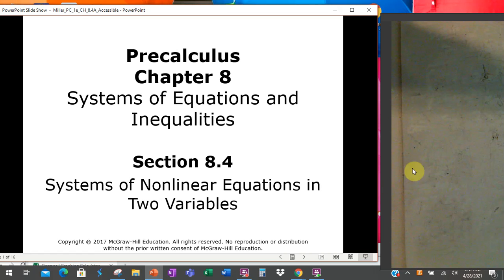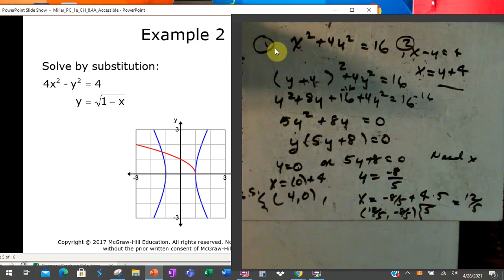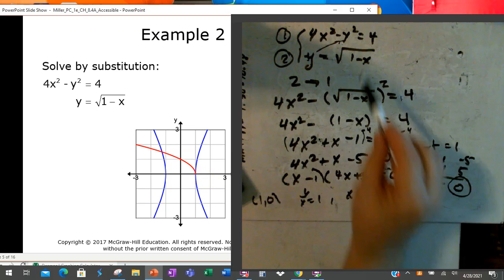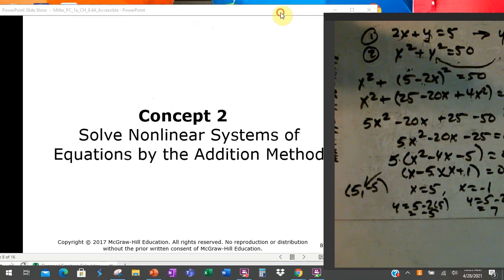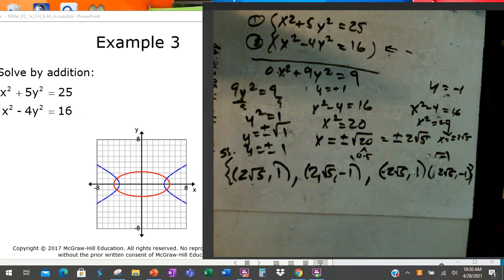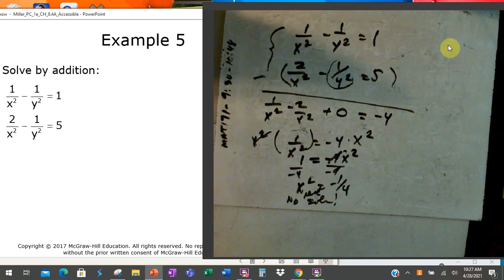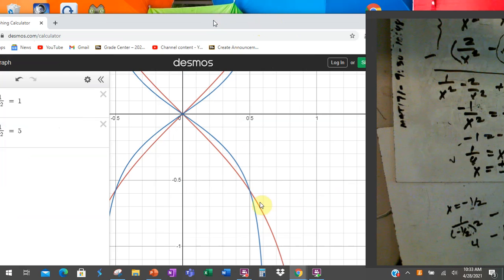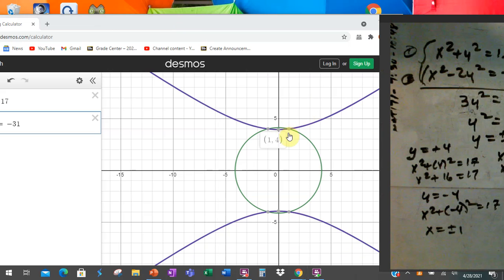JCC MAT171 Chapter8 4